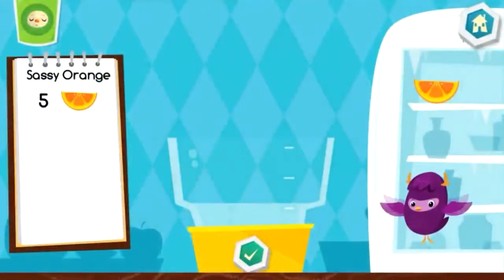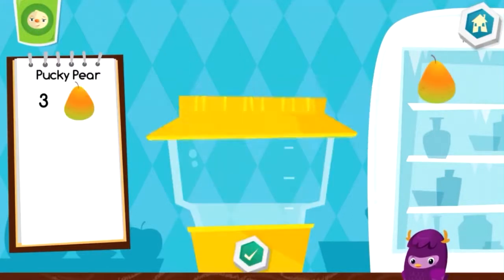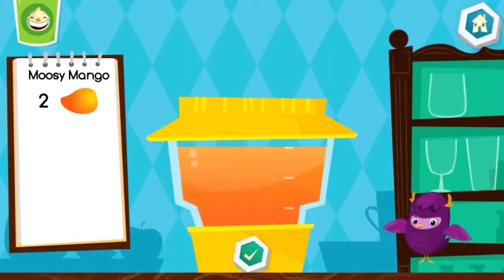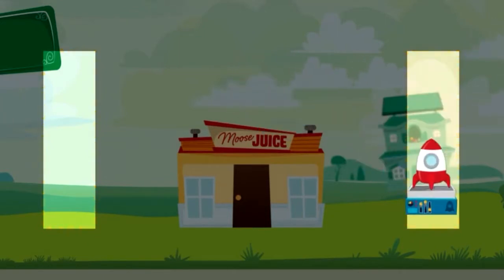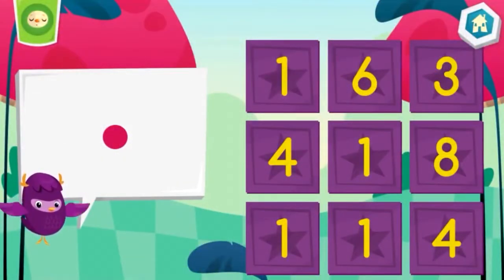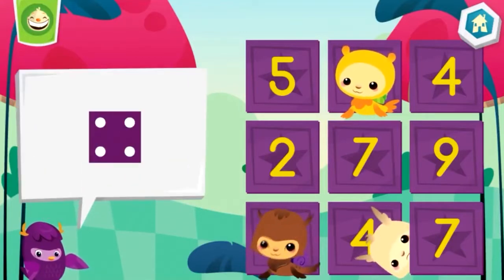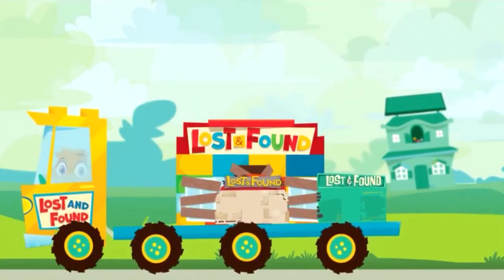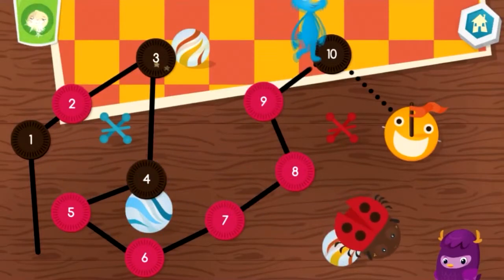Moose Math by Duck Moose - Funny Games for Kids